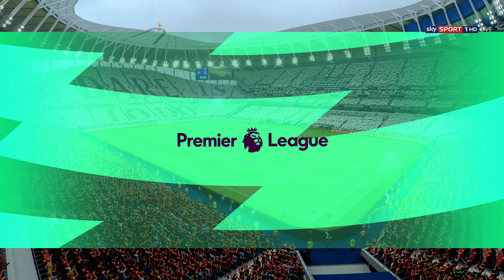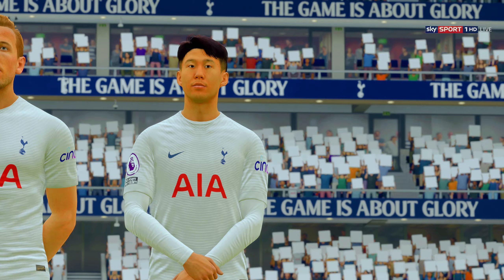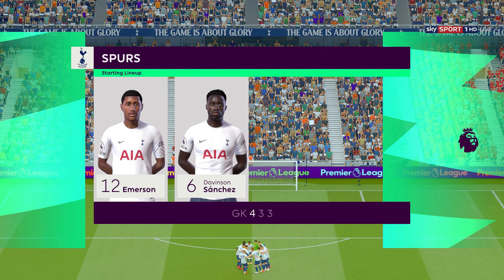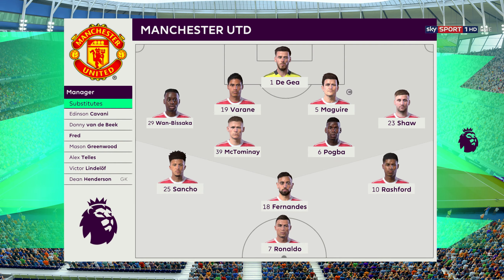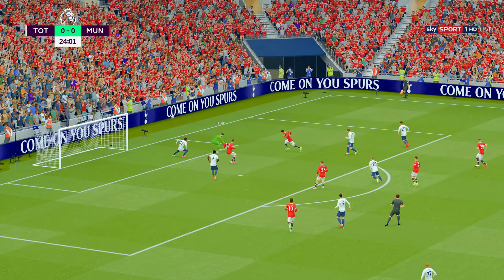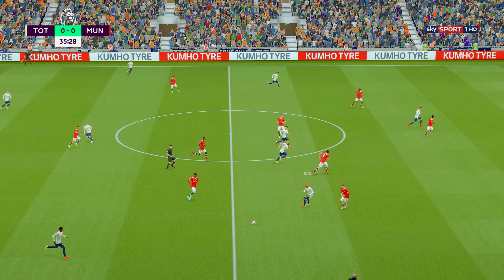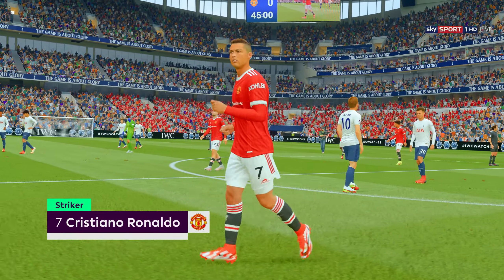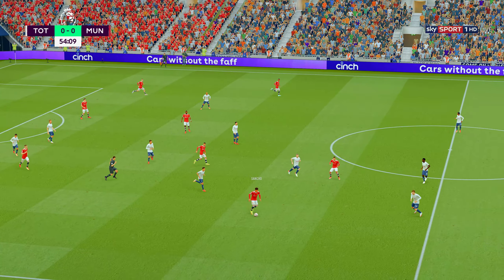FIFA 22 | GFX MOD DELUXE 2022 | EXCLUSIVE NEW TRUE BROADCAST CAMERA! + NEW LIGHTING + HD TURFS + +++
●●●GFX MOD DELUXE●●●
The Next-Gen Is Here!

WORLD PREMIERE!
FIFA 22 | GFX MOD DELUXE
EPL TOTTENHAM SPURS VS MANCHESTER UNITED

●Tons of New Features And Enhancements!

●To check the FULL Features List and Get the GFX MOD DELUXE, please go